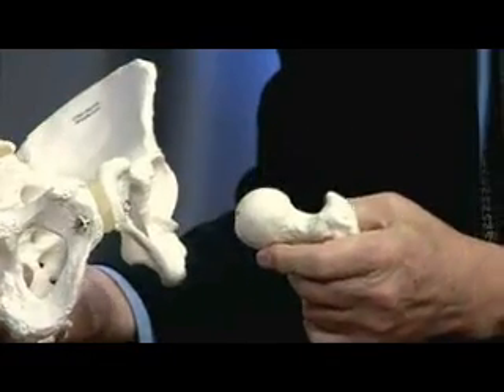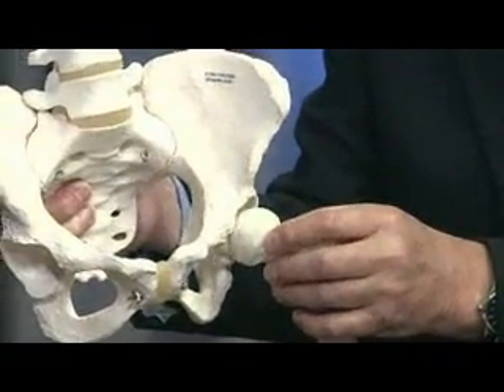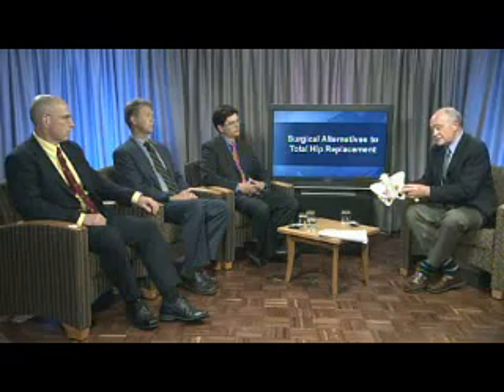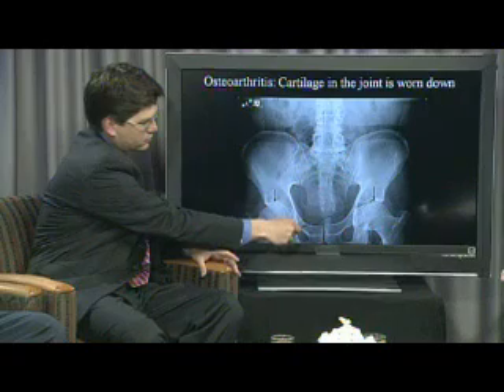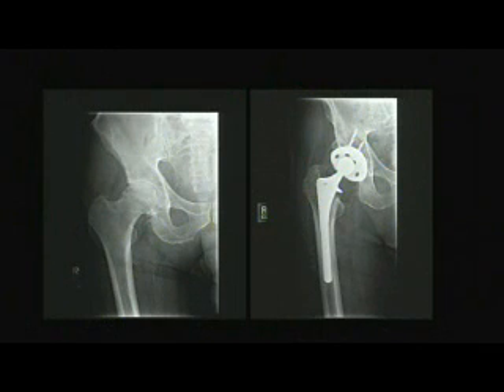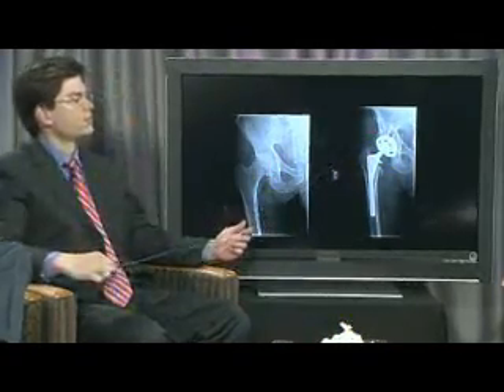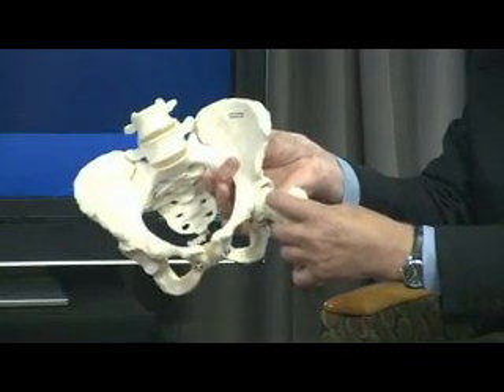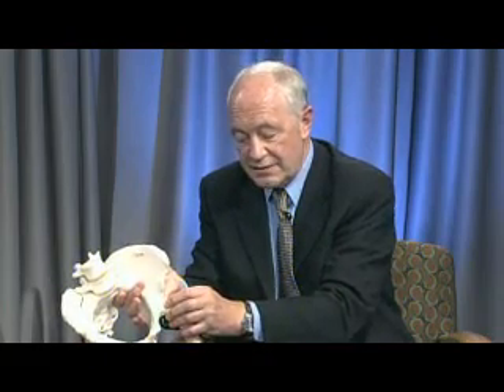Alternatives To Hip Replacement Surgery Part 1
Learn more about Marshfield Clinic Orthopedics and the different options for patients seeking hip surgery

Marshfield Clinic Orthopaedic Surgeon Stig Jacobsen, MD. introduces Anesthesiologist James Conterato, MD, Radiologist Charles Kenney, MD and Orthopaedic Surgeon David Simenstad, MD who will discuss two alternatives to hip replacement surgery.

Jacobsen will also demonstrate the motion of a healthy hip joint.